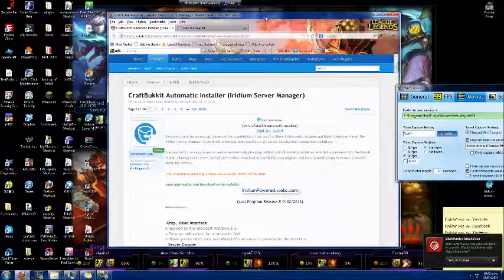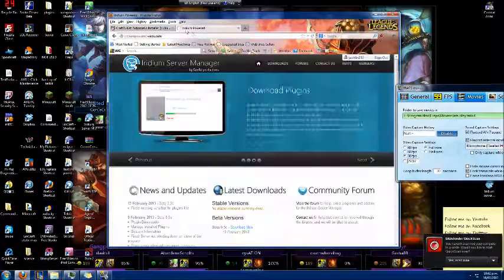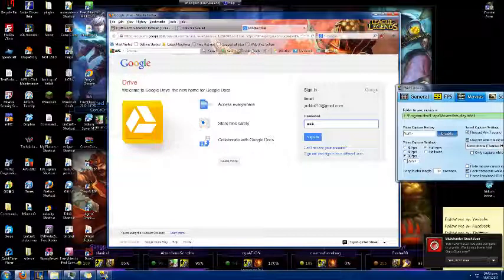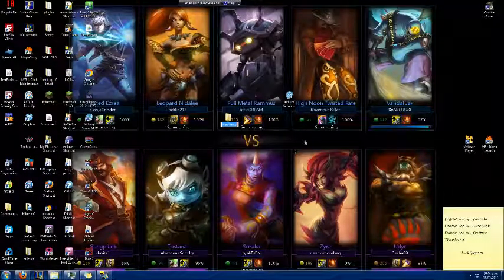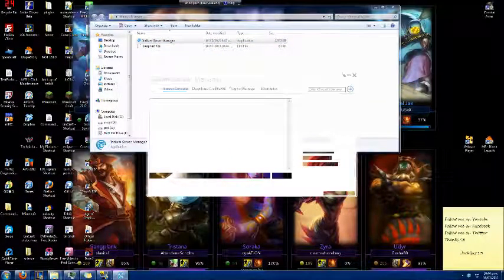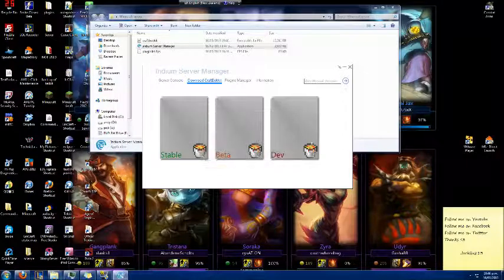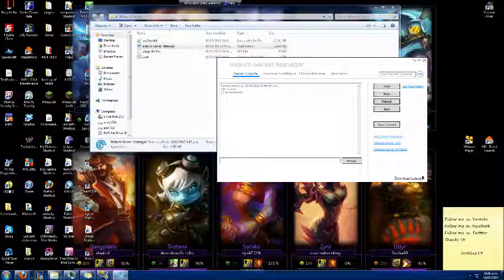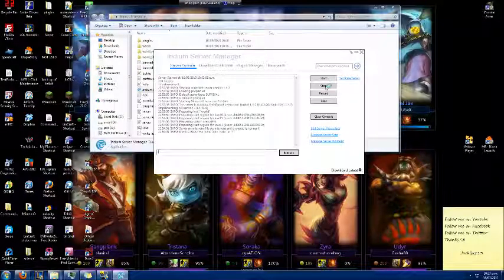(Offical Video) How to Install and Use Iridium Server Manager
Software made by Imminentfate

If there questions feel free to make an account and post at the links bellow: